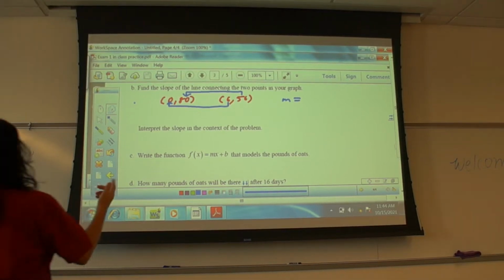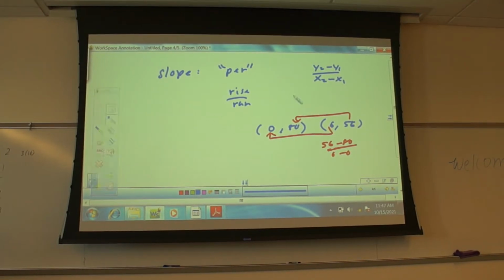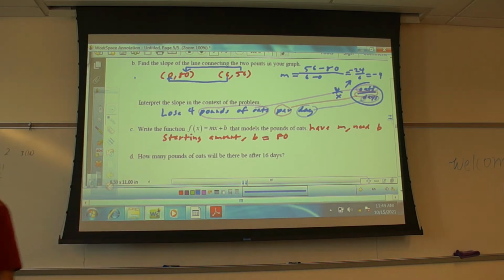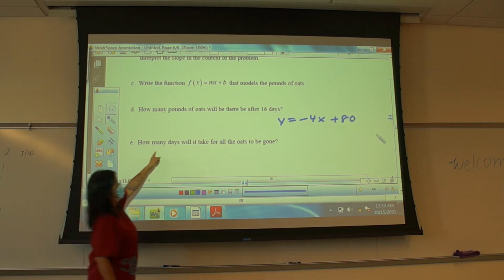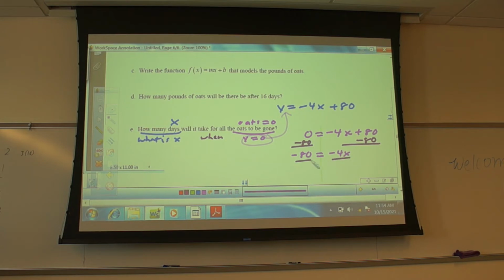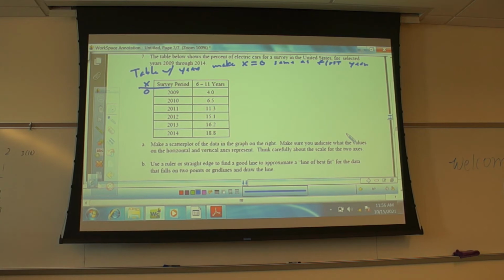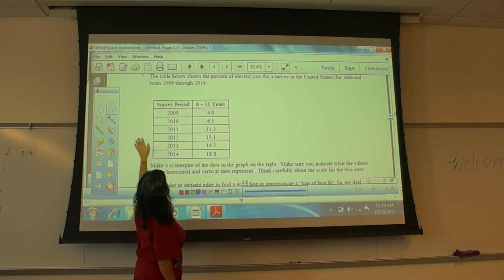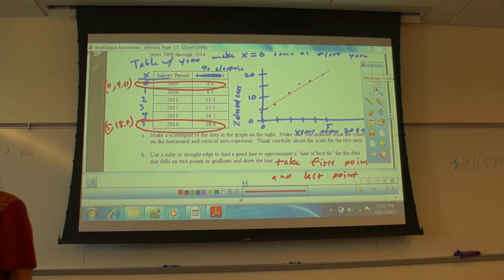M50 Exam 1 review part 2